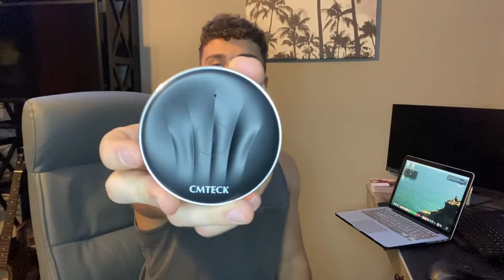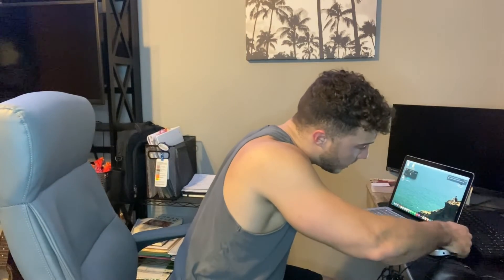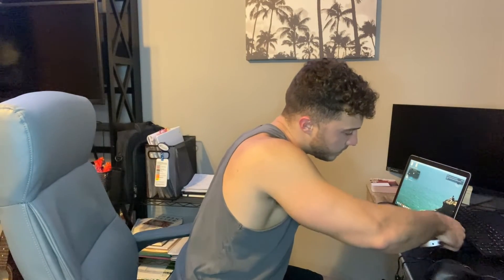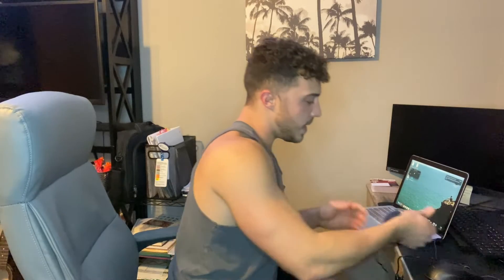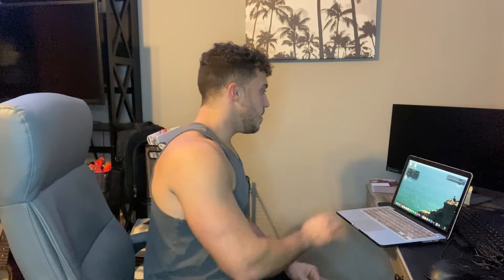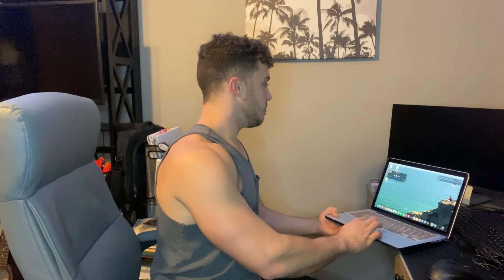Review of CMTECK USB Conference Microphone, Omnidirectional Condenser PC Mic with Mute Touch Button